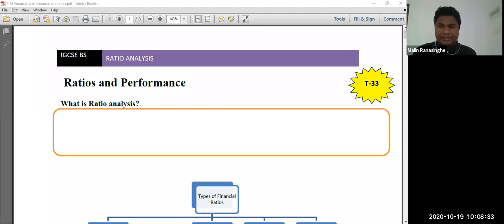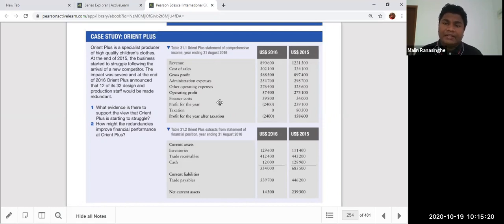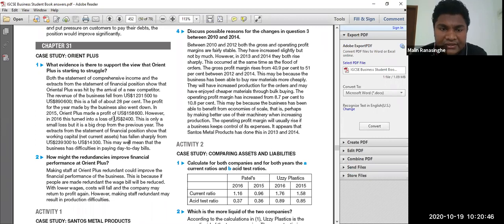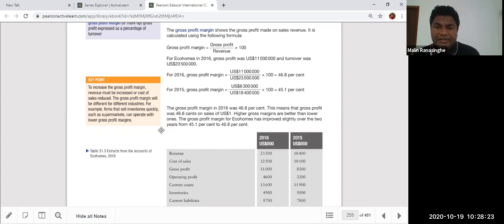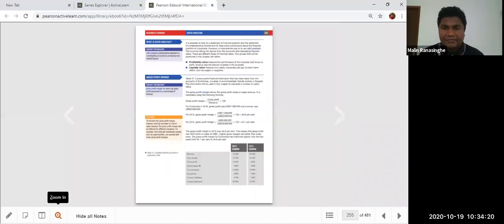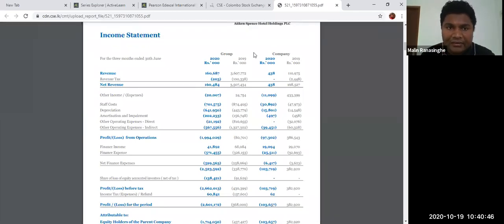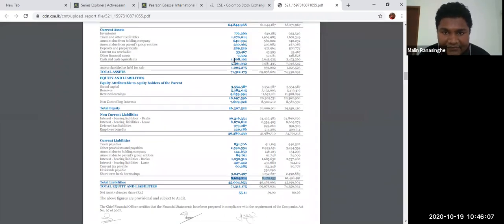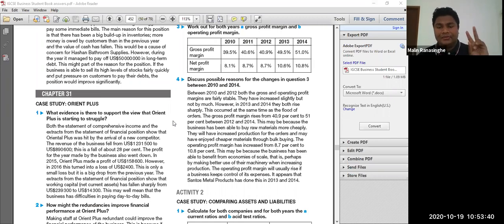Ratio analysis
Gross profit ratio , Operating profit ratio
Financial statement analysis
What is FMCG sector